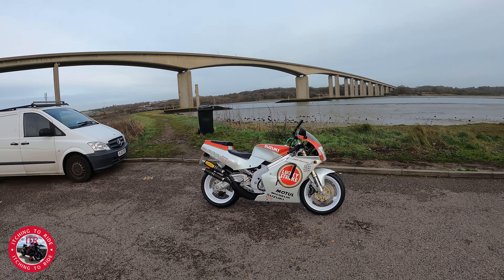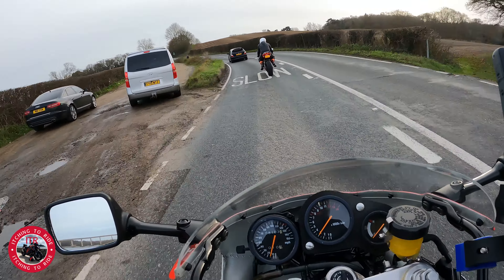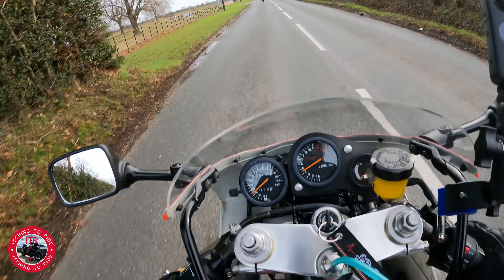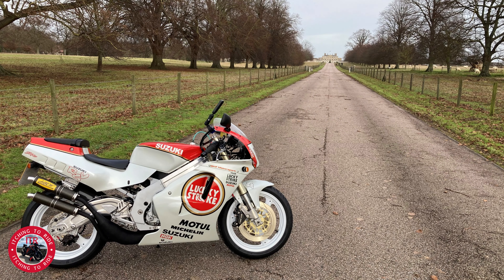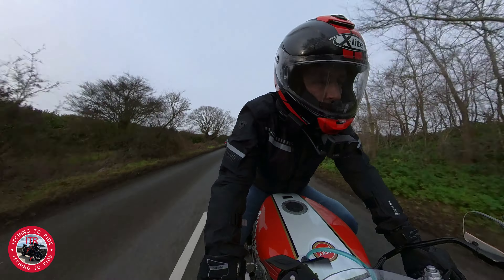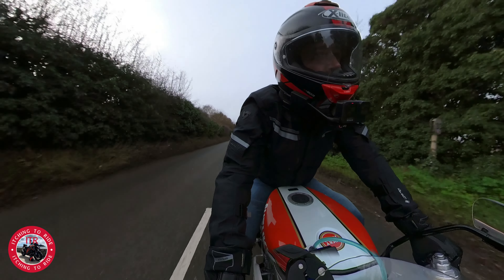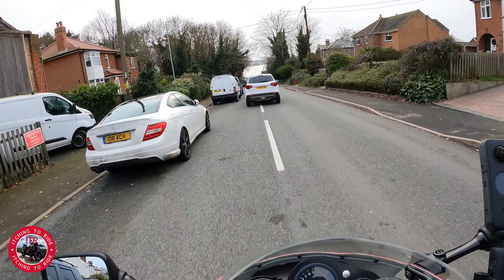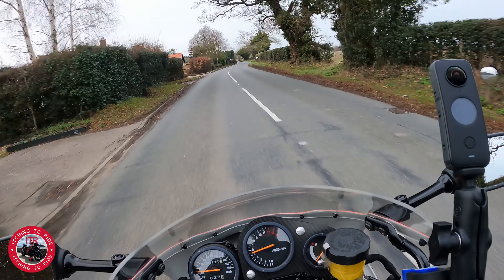1991 Suzuki RGV 250 VJ22 Lucky Strike Rebuild. Part 10.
1991 Suzuki RGV 250 VJ22 Lucky Strike Rebuild. Part 10.

In part 10 I take it for a test ride after a full rebuild.

You can follow Itching to ride on Facebook.